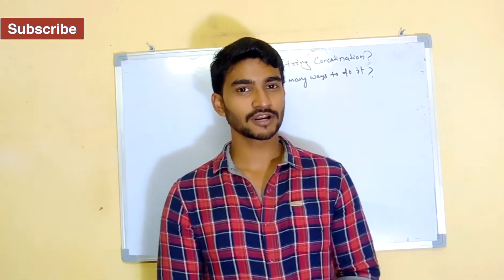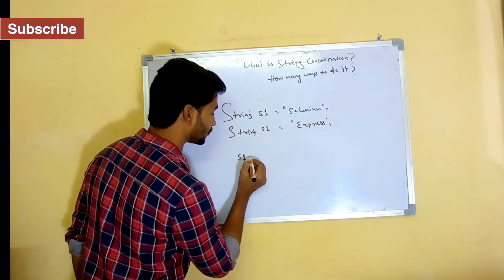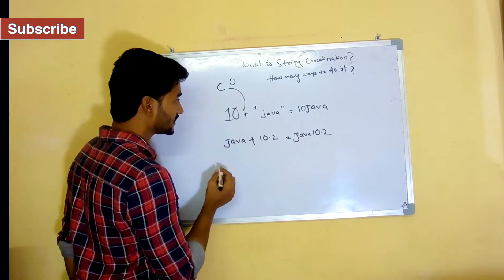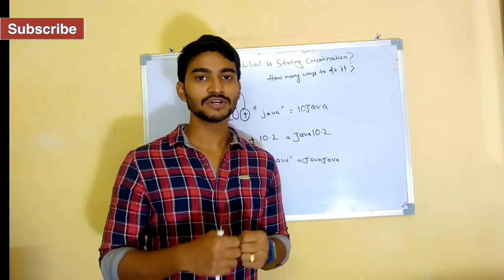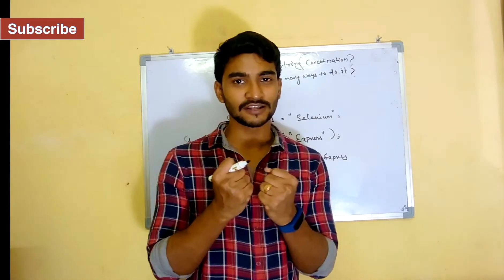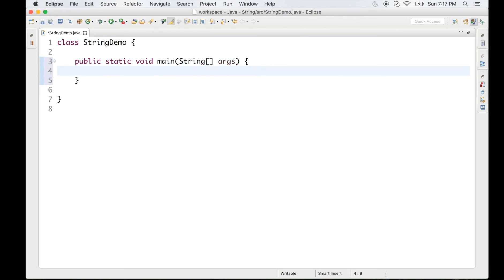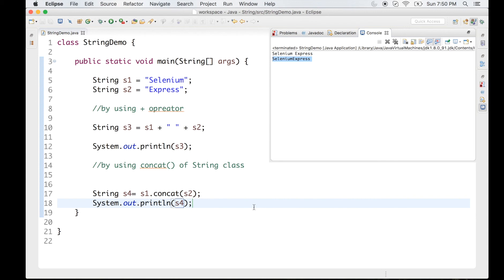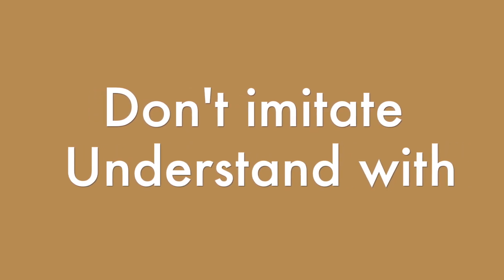String concatenation in java with examples || string concat() method || java.lang.string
This video covers string concatenation in java, where we are going to learn in how many ways we can perform string concatenation in Java.

We can perform string concatenation by using two different ways in string in java

1.by using + operator.
2.by using java string concat method (concat())

The + operator is also called as java string concatenation operator and used widely in java programming whereas string concat() method
accepts a string argument and concat the string accordingly.

So let's learn about java string concatenation in a brief and let's understand how to solve these following questions :

1 )how to do string concatenation in java using + operator?

2) how to perform string concatenation in java without using concat function?